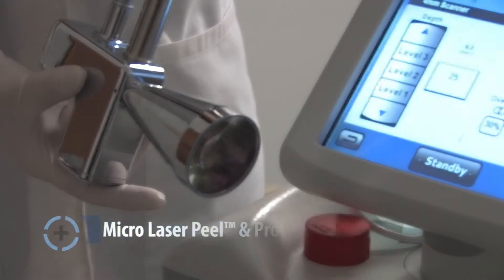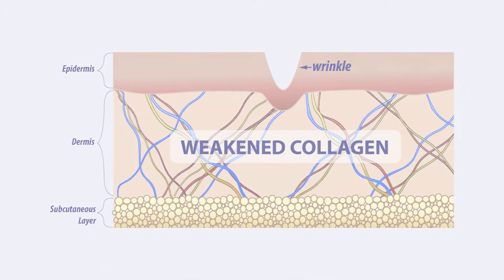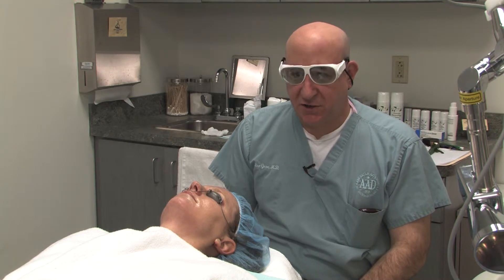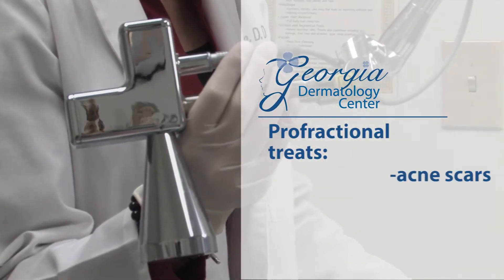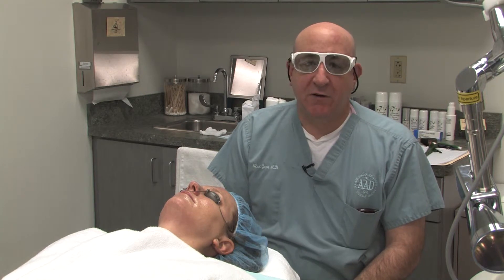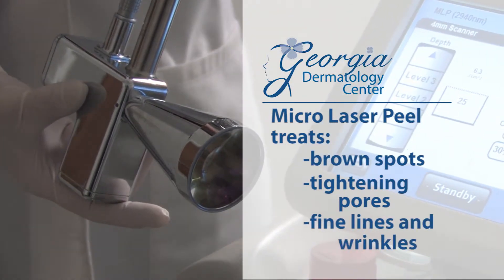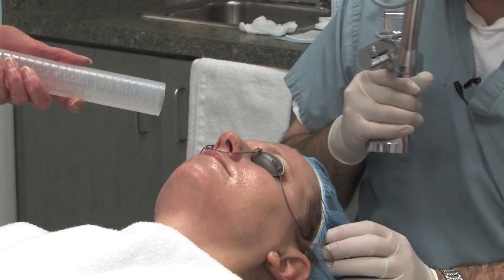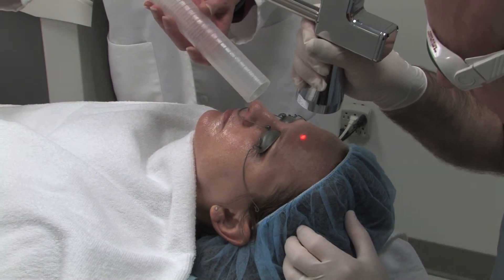Drastically Improve Your Skin's Appearance with Micro Laser Peel & Profractional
The Georgia Dermatology Center
1505 Northside Blvd Ste 1500, Cumming, GA 30041

Micro Laser Peel™

The Sciton Erbium Laser provides the latest in skin rejuvenation.  Short pulses of laser energy gently ablate the outer layers of the skin at precise depths to eliminate unwanted pigmentation and fine lines.  Deeper treatments improve acne scars and deeper wrinkles.

Profractional™ & Profractional-XC™

Profractional treatments dramatically improve the overall appearance of your skin including tone, texture, acne scars, and wrinkles.  The laser rejuvenates skin with minimal downtime by creating thousands of pinpoint channels that stimulate new collagen formation, leading to a tighter and smoother appearance.